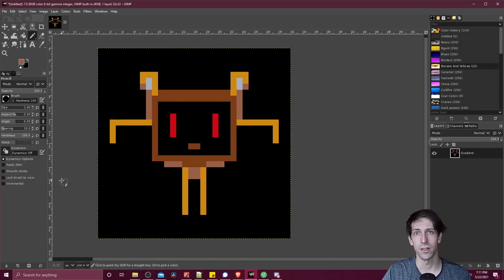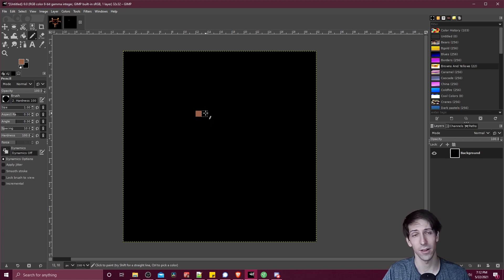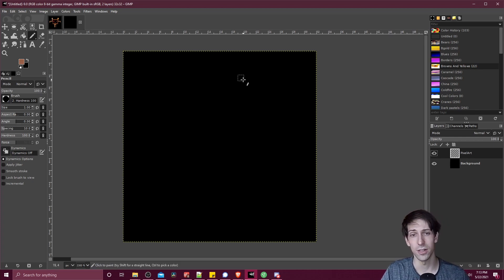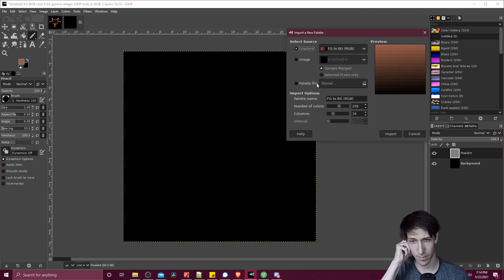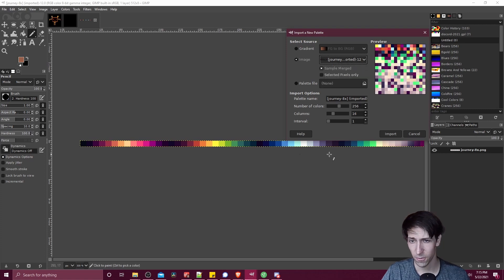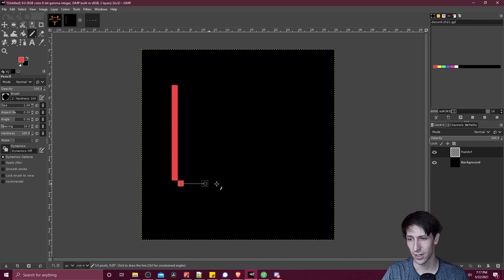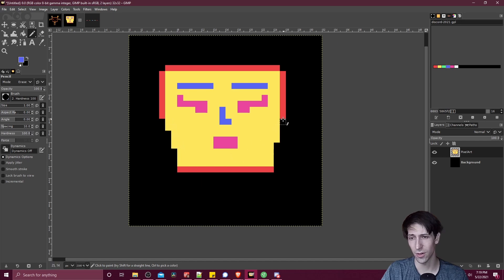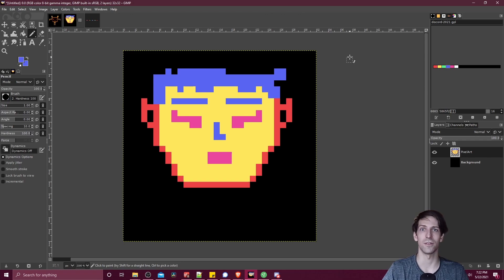Pixel Art Setup for GIMP 2.92 Tutorial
How to setup GIMP to have an easier time drawing pixel art inside the program.

to download free color palettes.
Aseprite is a great alternative if you're willing to shell out a little money for making pixel art as well.

Timestamps:
0:00 What to Expect
0:09 Document Resolution
0:36 Pencil Tool 1px Full Hardness
1:48 Import .GPL GIMP Color Palette
3:07 PNG Palette Import
4:49 Erasing Pixels
5:36 Summary